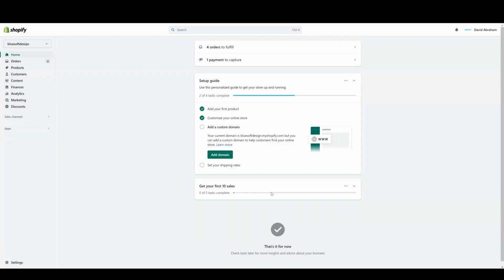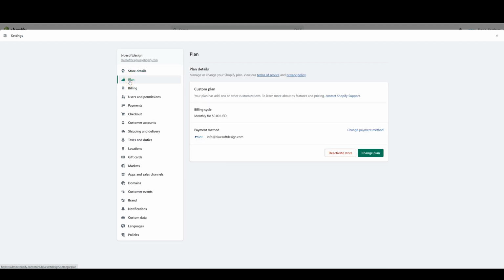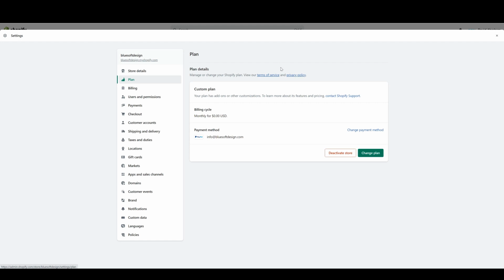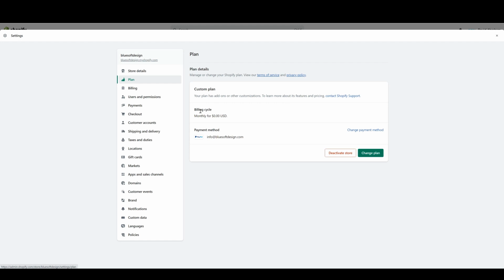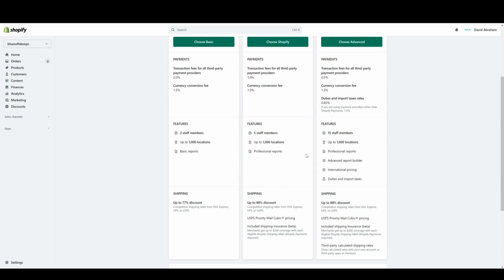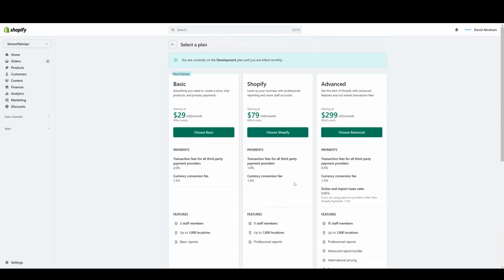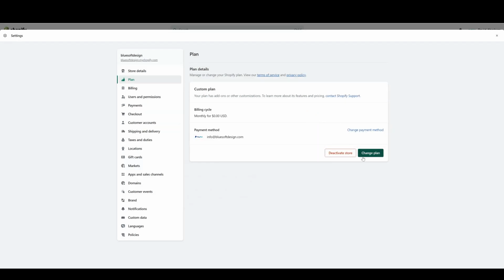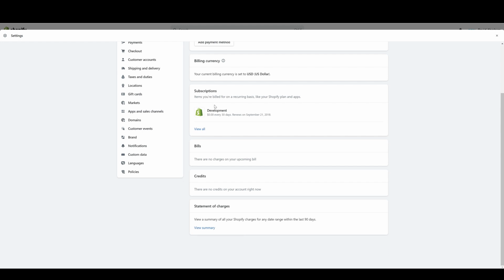Shopify Tutorial - How To View & Manage Your Shopify Service Plan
In this episode of our series on how to operate & manage a Shopify store, we go over how to review and edit your Shopify plan subscription.